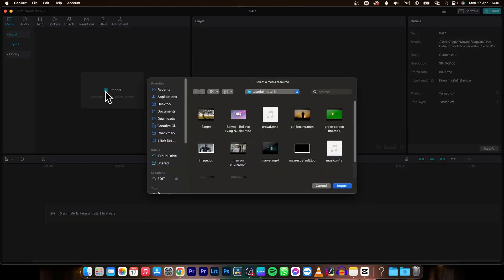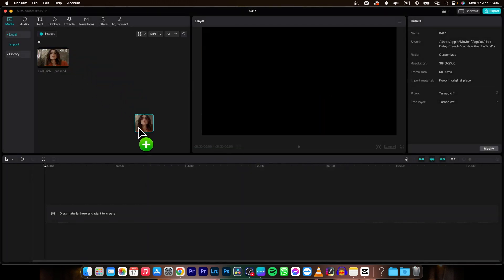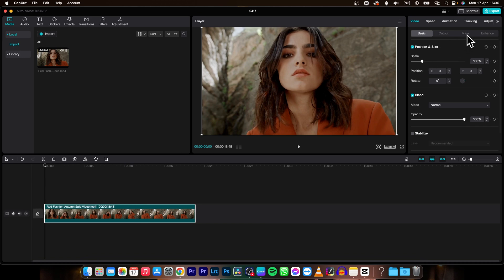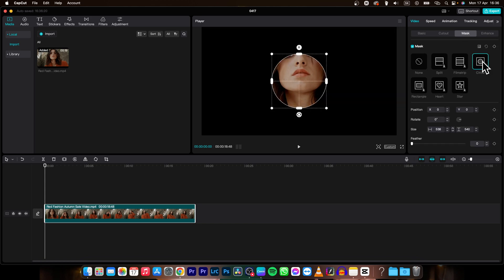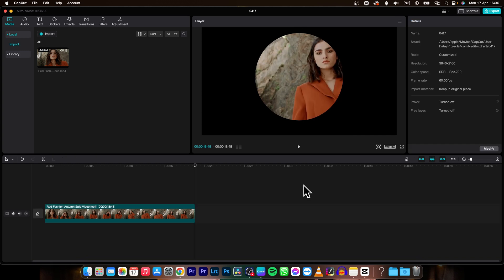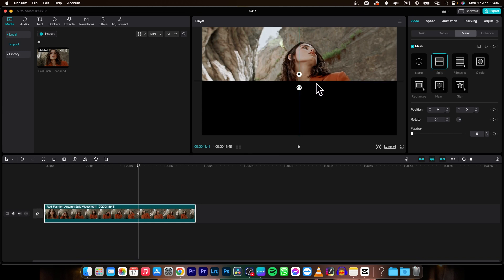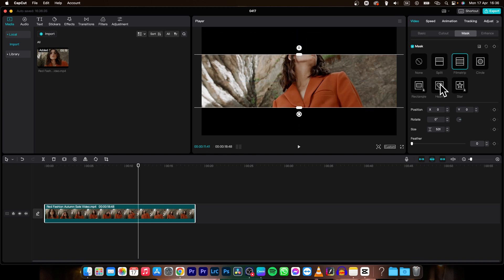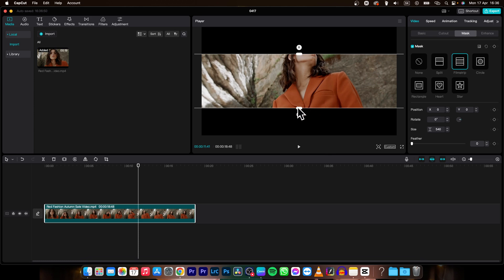How To Crop Video in CapCut | Step-by-Step Guide to Video Cropping | CapCut Tutorial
In this tutorial, we'll show you how to crop a video using CapCut, a popular video editing app for mobile devices. Cropping a video allows you to remove unwanted parts, focus on a specific area, or create custom video dimensions. CapCut provides easy-to-use tools for precise video cropping, and we'll cover the step-by-step process of importing a video, selecting the desired crop area, and exporting the cropped video with high-quality results. Learn how to crop videos in CapCut to create visually appealing and engaging content!

CapCut Tutorial: How to Crop Videos for a Professional Look
Mastering CapCut: Step-by-Step Guide to Video Cropping
CapCut Video Editing: Creating Custom Video Dimensions with Cropping
Unlock Your Creativity with CapCut: Easy Video Cropping Techniques
CapCut Effects: Enhancing Videos with Precise Video Cropping
CapCut Video Editing Tips: Creating Custom Video Frame Sizes with Cropping
Step-by-Step CapCut Tutorial: Mastering Video Cropping Techniques
Enhance Your Videos with CapCut: Creating Custom Video Framing with Cropping
CapCut Tricks: Professional Video Editing with Video Cropping Techniques
CapCut Video Cropping: Creating Custom Video Dimensions for Eye-Catching Content